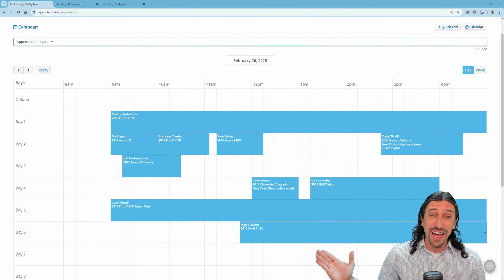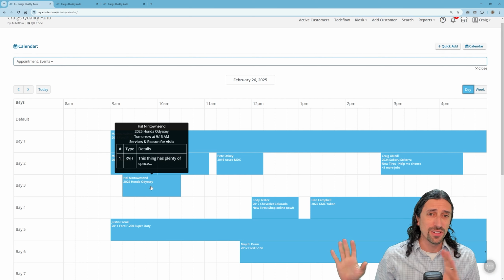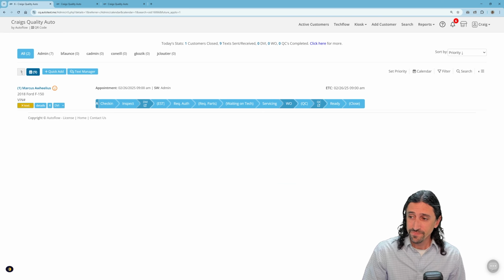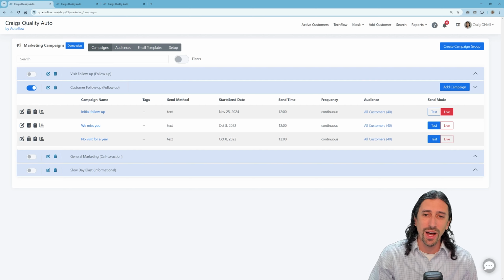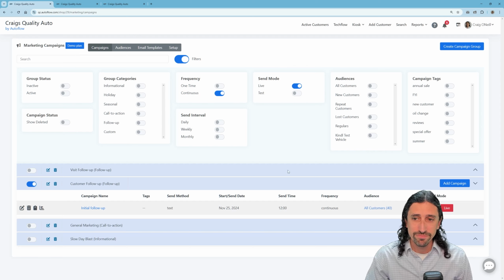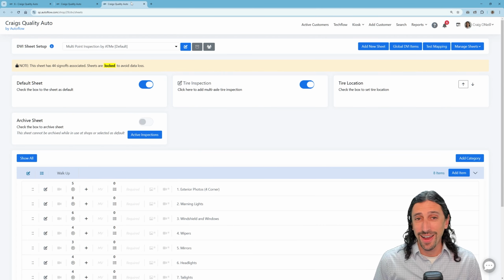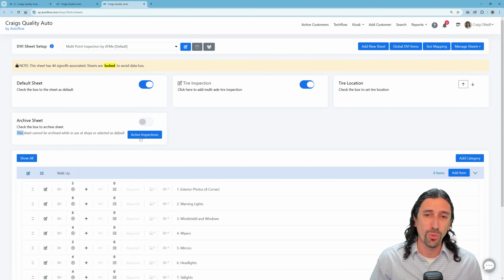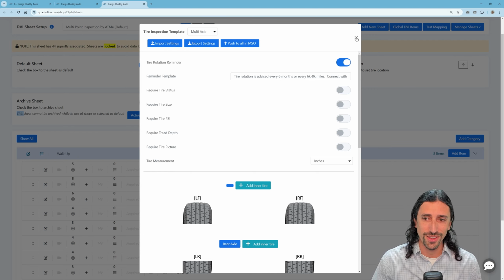Autoflow Feb 2025 Release Notes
A snobby thing to do in lunchtime pizza parties, automotive networking events, or release note emails is to drop casual references from slow-paced older films which some of your audience might have to then google later (which they totally should).

I mention this because a real classic came to mind when I was choosing which new Autoflow feature to highlight in today's release... Arthur C. Clark and Stanley Kubrick's "2001: A Space Odyssey."

Fans of this iconic film will appreciate our letter (and the meme below) more than most.   But I think you will all smile.  Doubly so if you recognize it and have a service advisor named Dave.